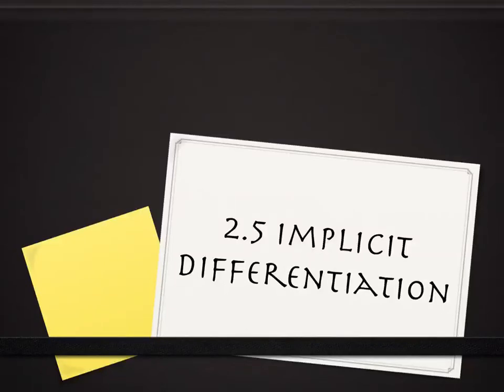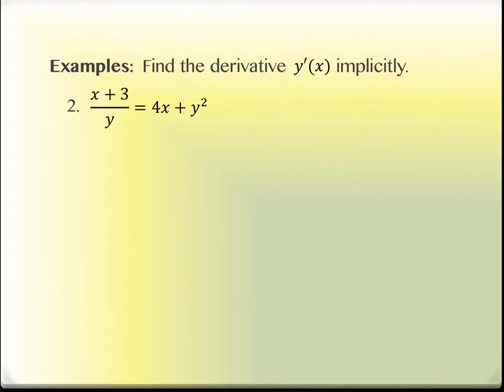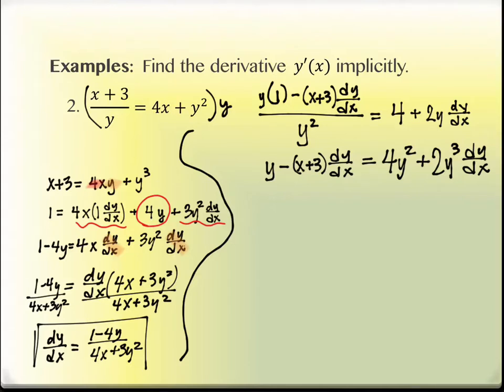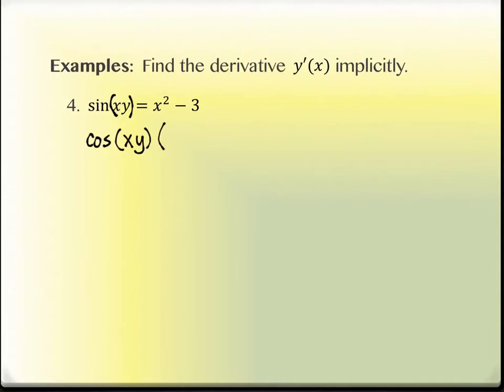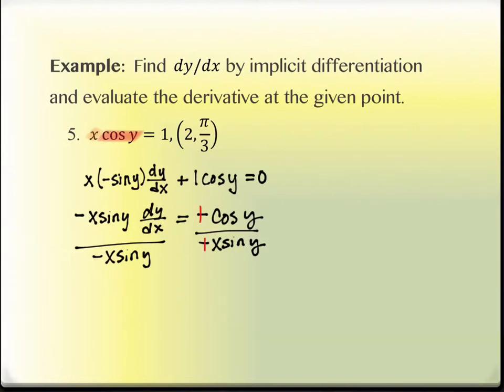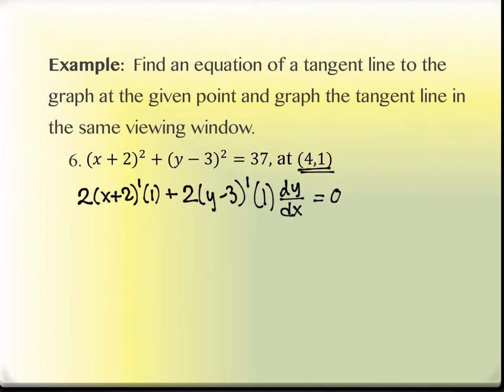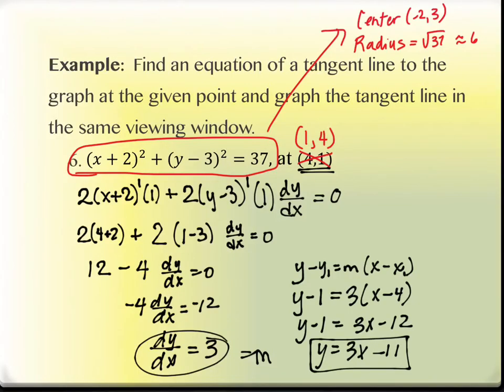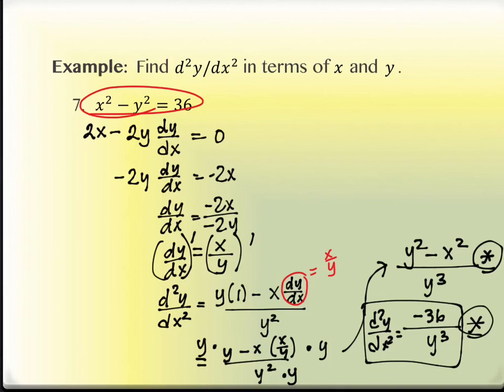2.1 Implicit Differentiation